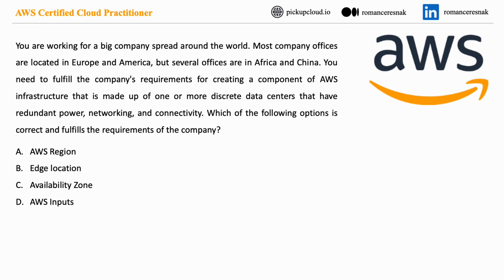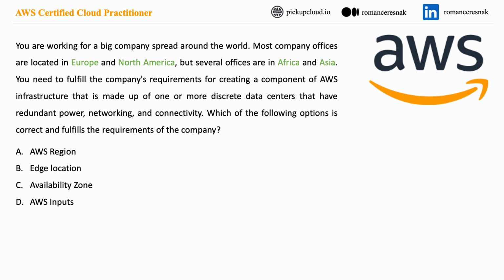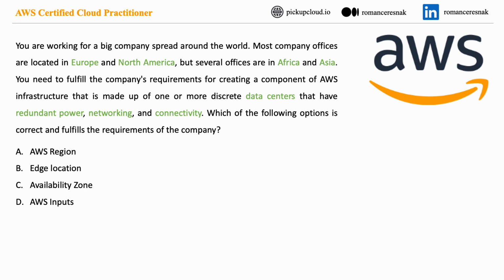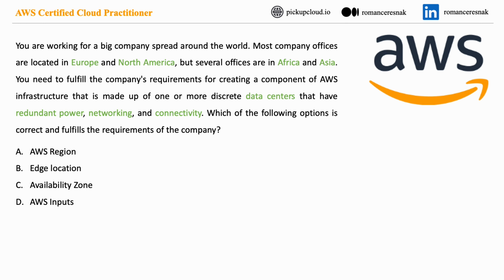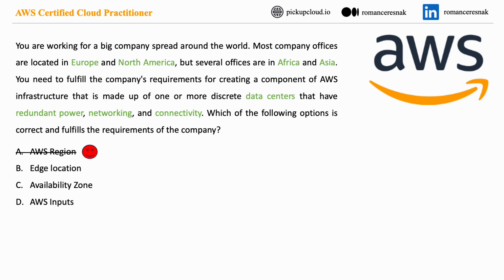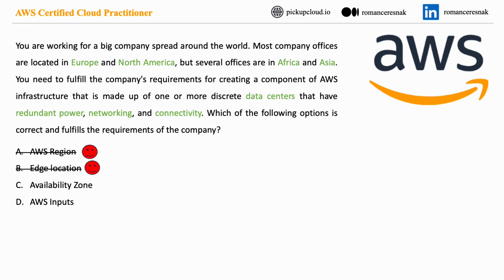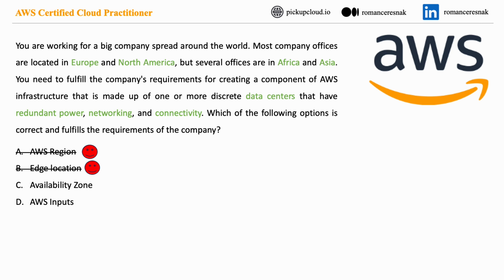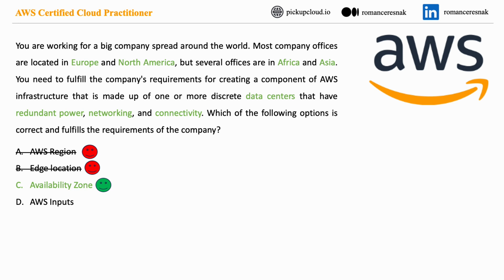AWS Certified Cloud Practitioner Practice Questions - Question 3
AWS Certified Cloud Practitioner Practice Questions:
In the following video, we will go through the question and fulfill the company's requirements for creating a component of AWS infrastructure that is made up of one or more discrete data centers that have redundant power, networking, and connectivity.